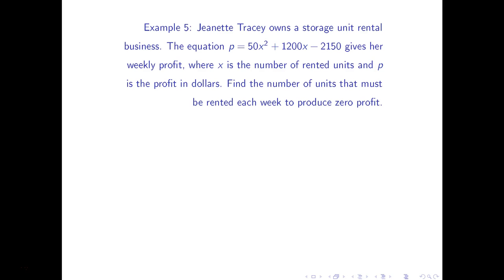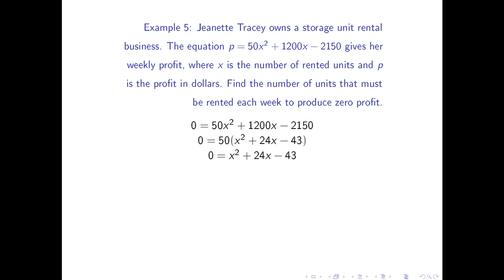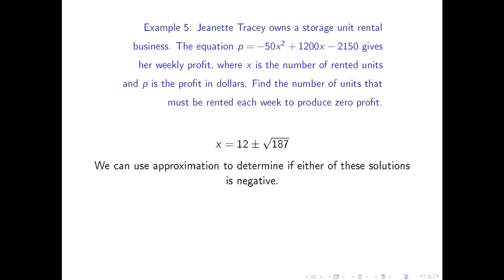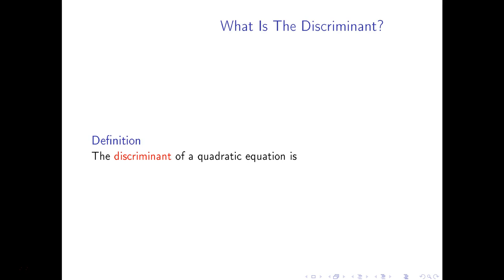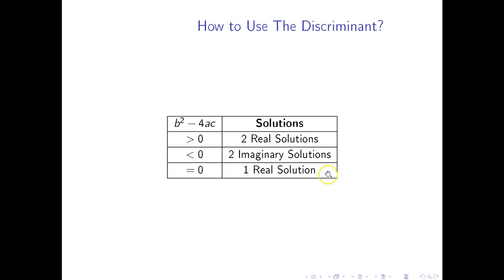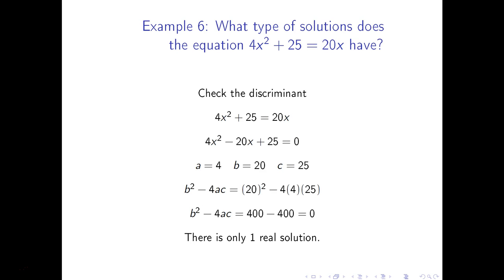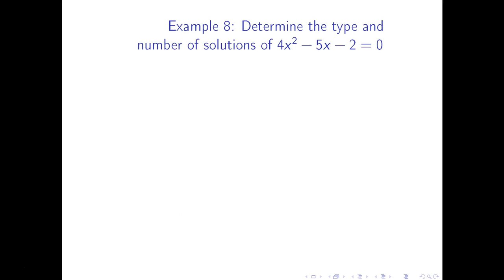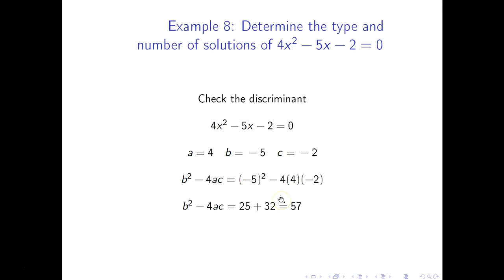9.2b Video Lecture